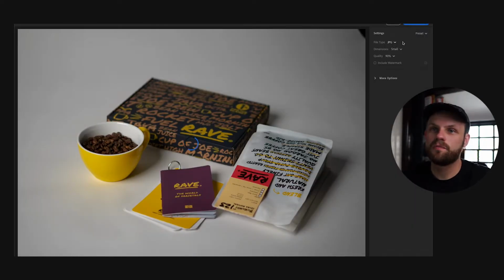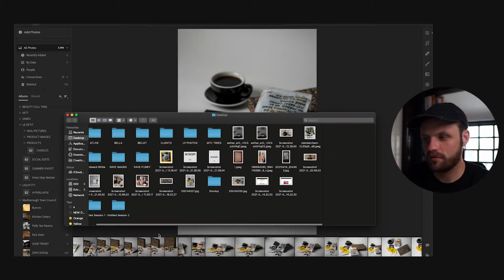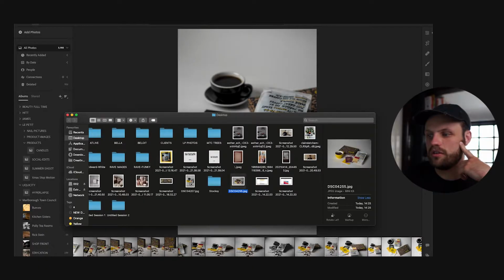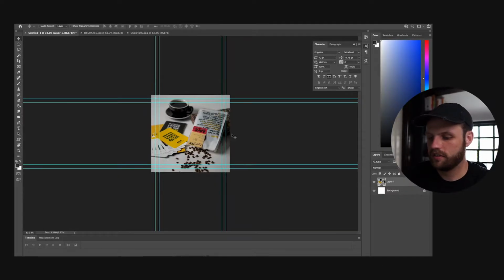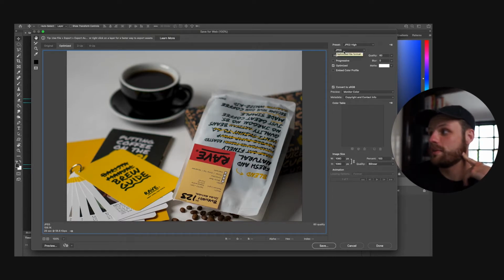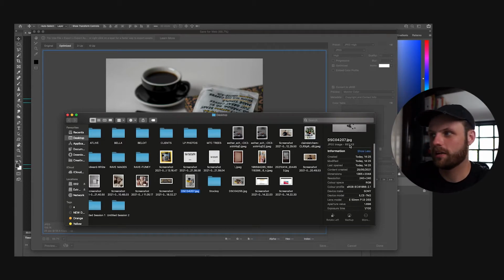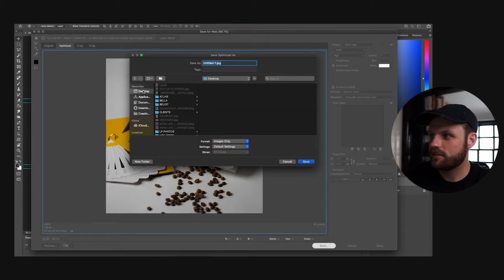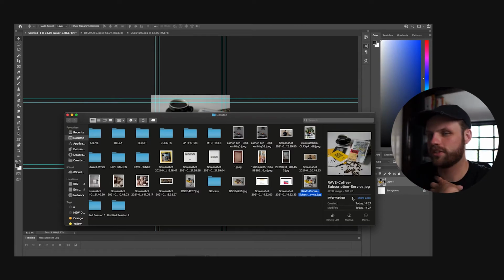How to Optimize Images for Web | 5x Smaller!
Today I am going to teach you how to optimise your images for your website and how to make them 5x smaller. So that you can have quicker upload times.